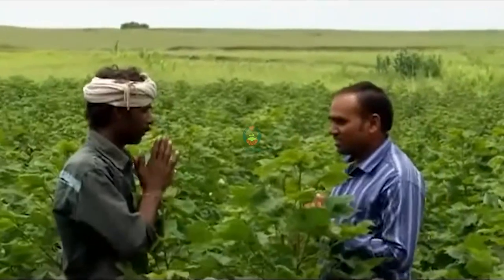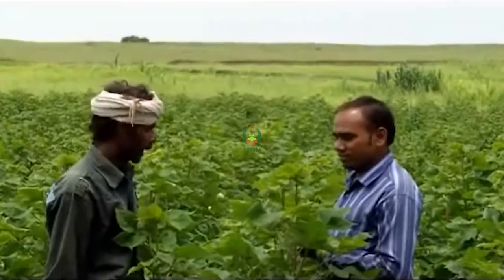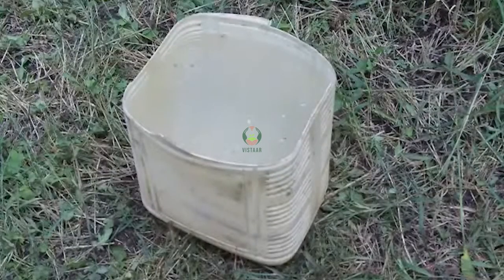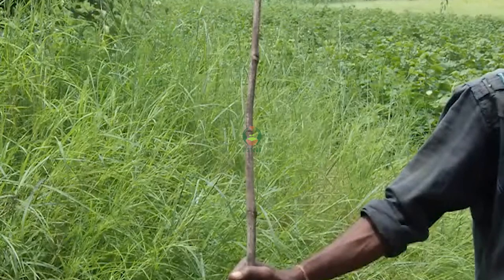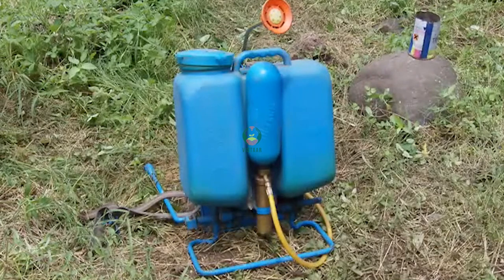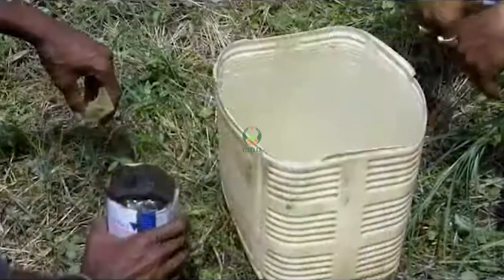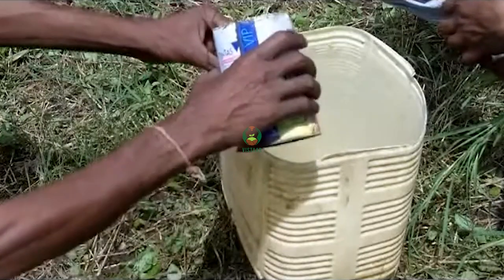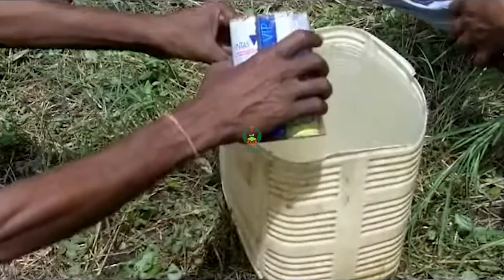गौ मूत्र द्वारा कपास में कीड़ों की रोकथाम भाग - 1